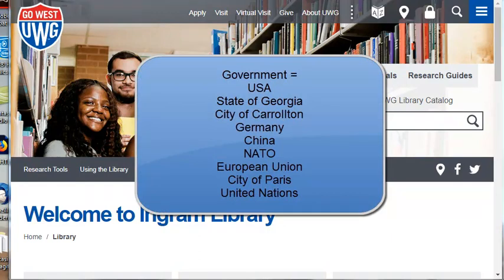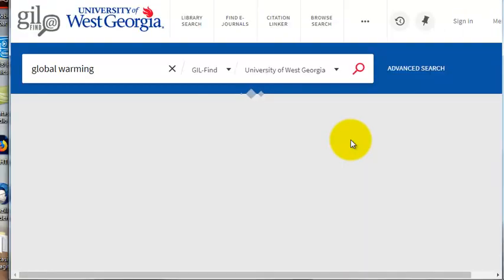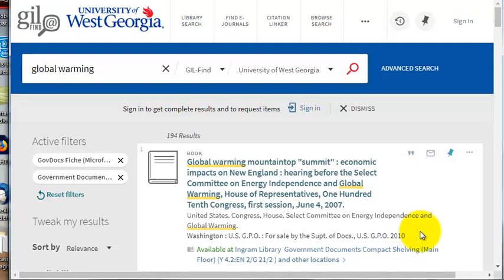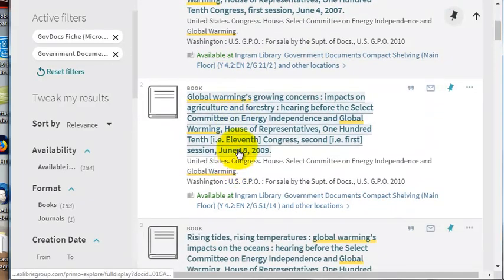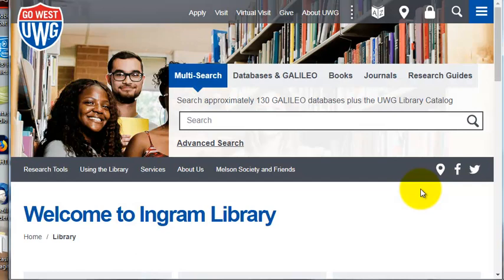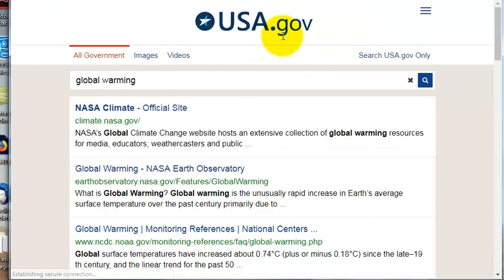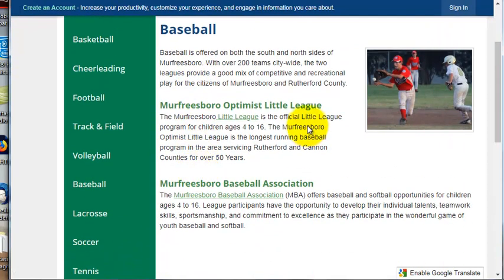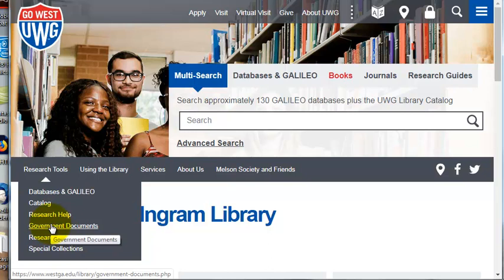Government Documents at Ingram Library